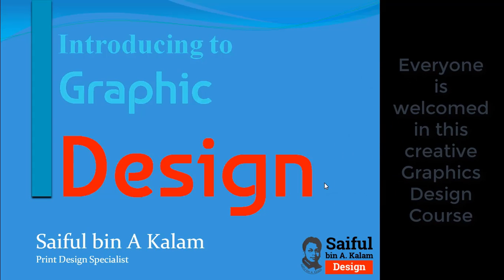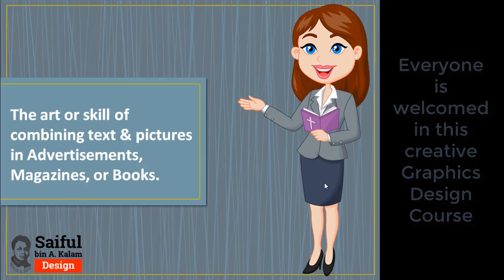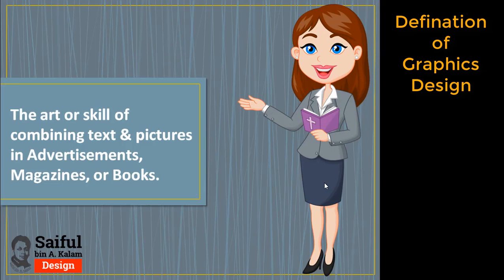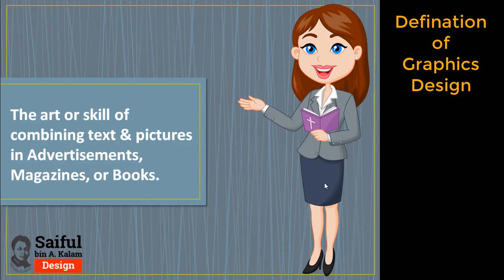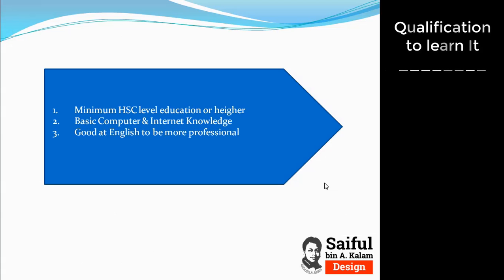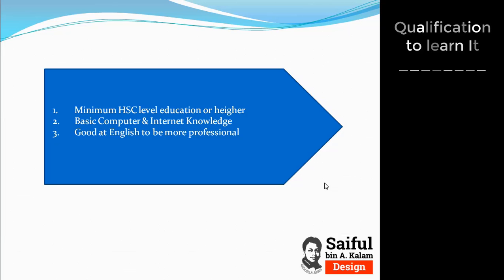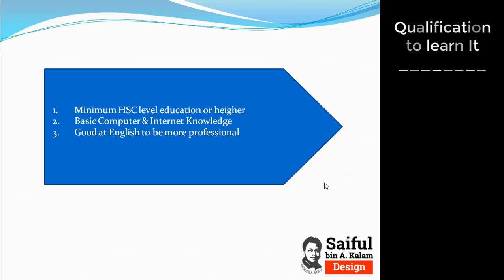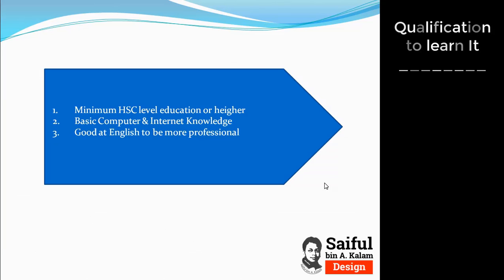সাইফুল বিন আ কালামের গ্রাফিক্স ডিজাইন লাইভ ক্লাস (১ম ক্লাস)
Graphics Design Mega Tutorials by Saiful bin A Kalam have published now! This is an orientation class where you will watch only some basic conception about Graphics Design.  Keep watching all classes one by one and will become an expert Graphics Designer.